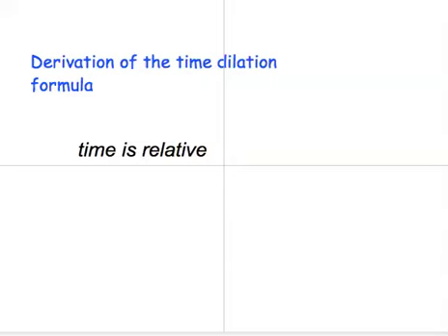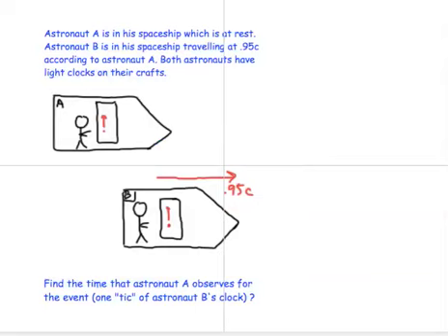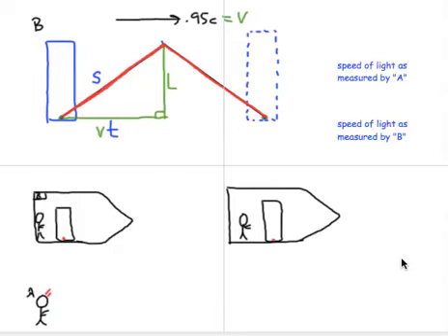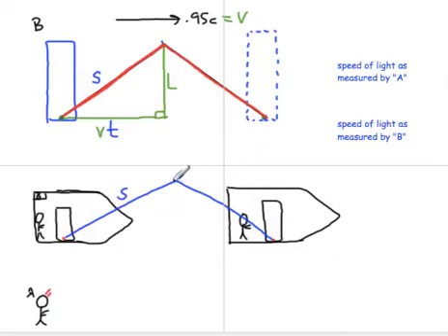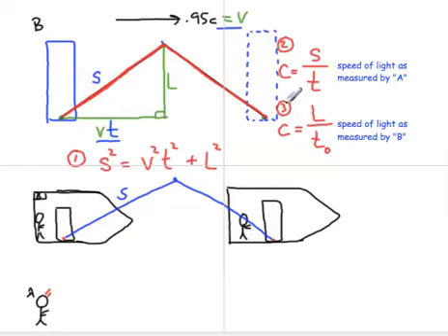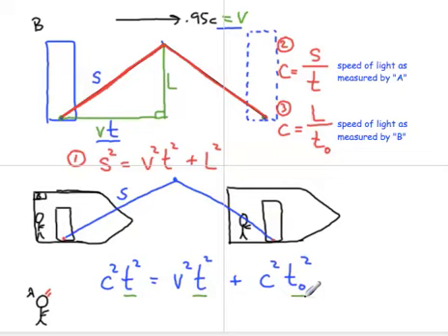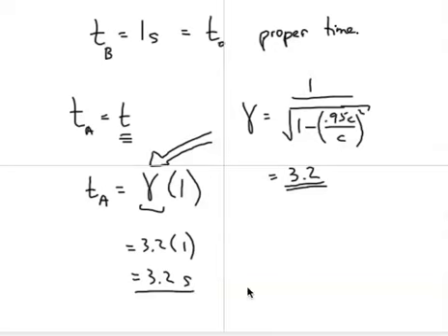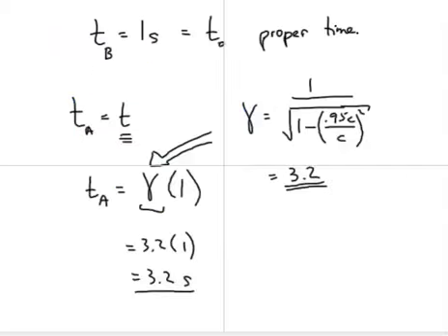2-derivation time dilation formula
derivation time dilation formula